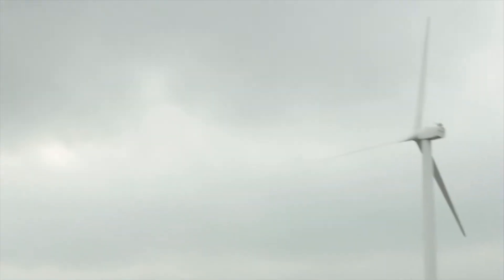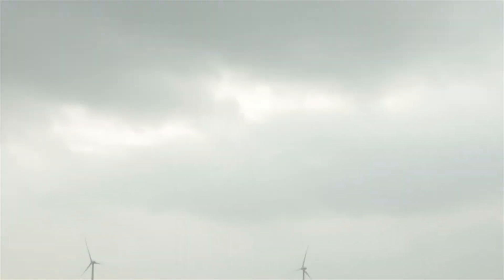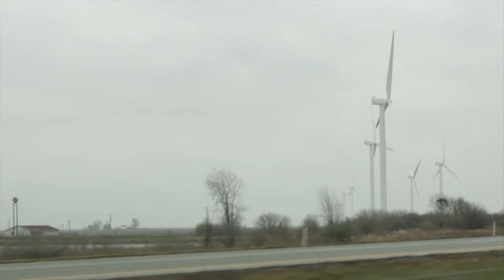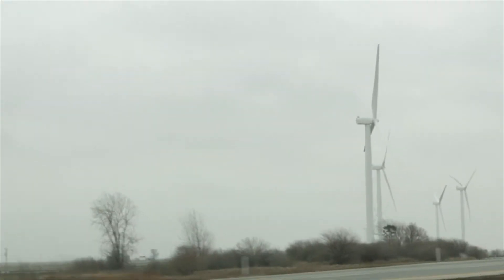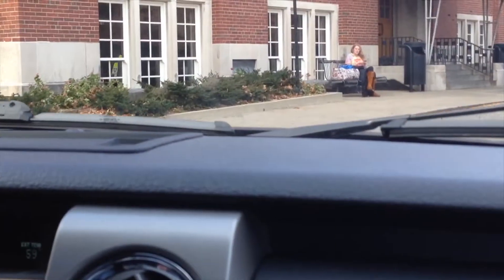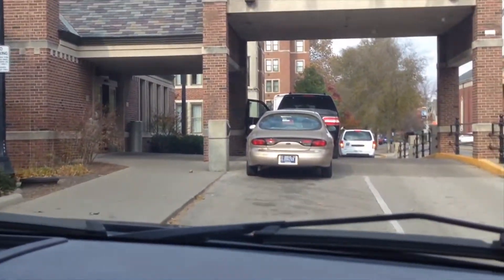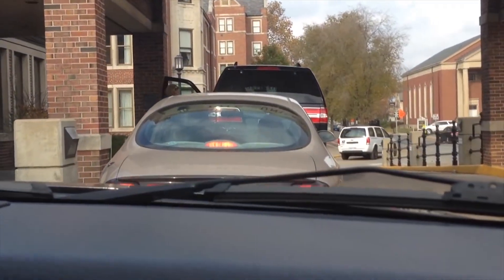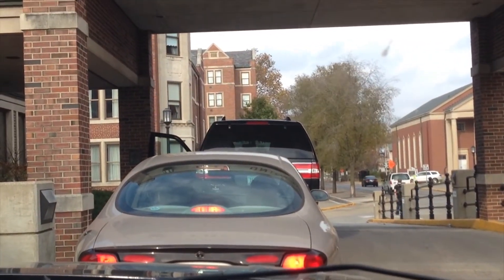Gig Log 11 16 13 1